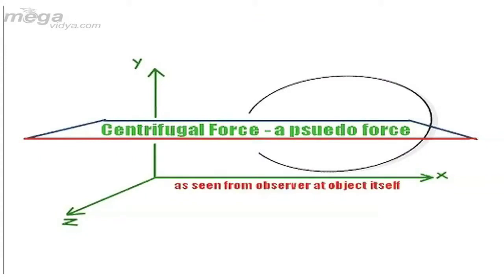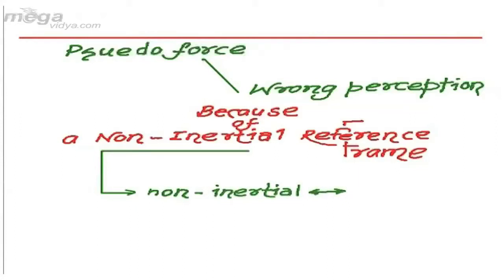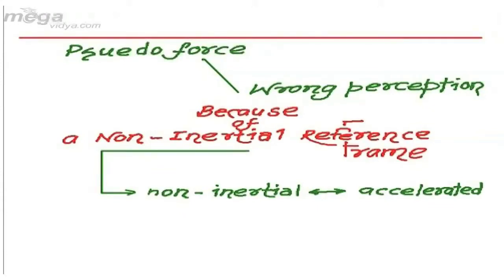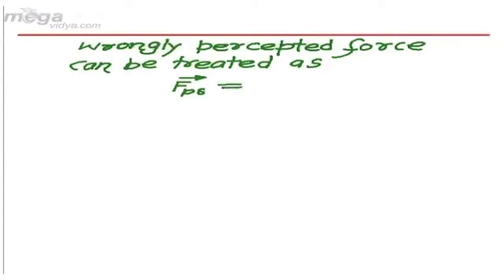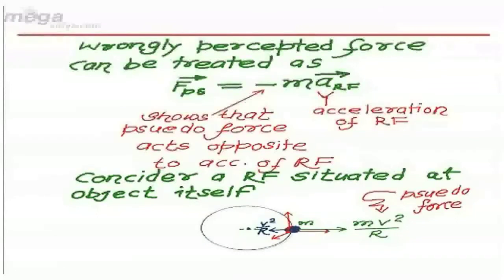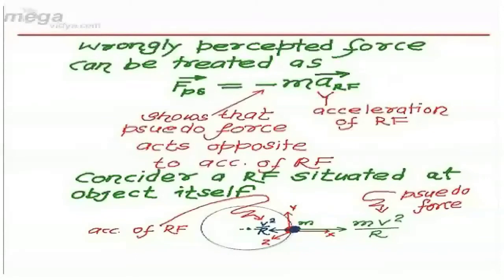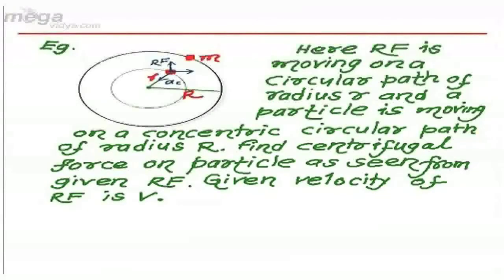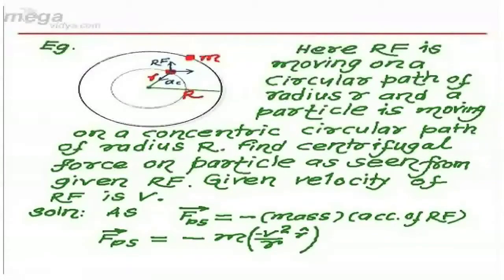Kinematics Physics Part-44